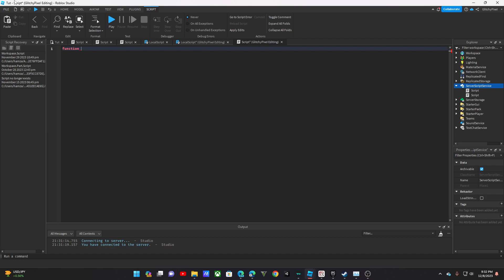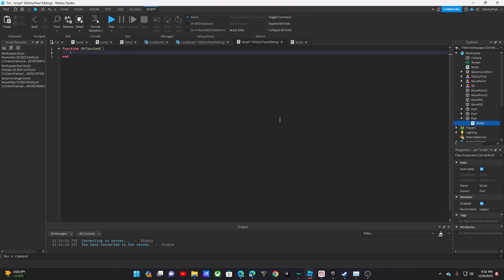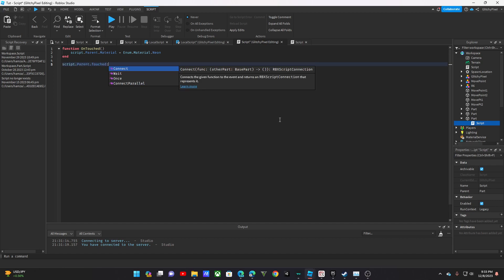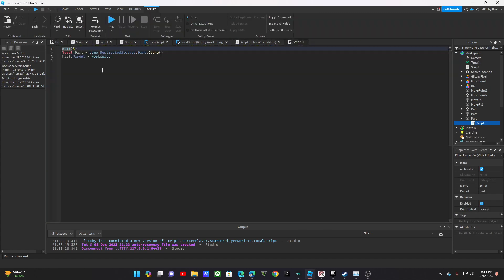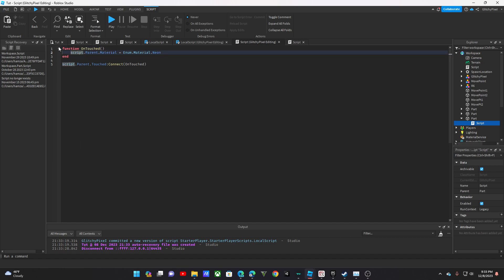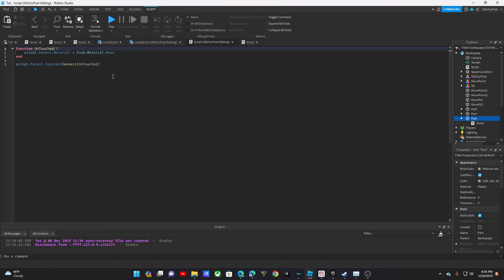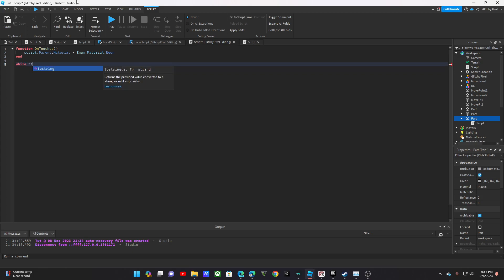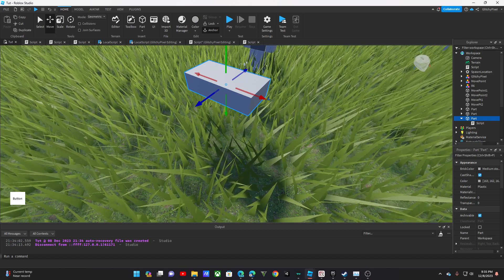Functions in Roblox Studio!